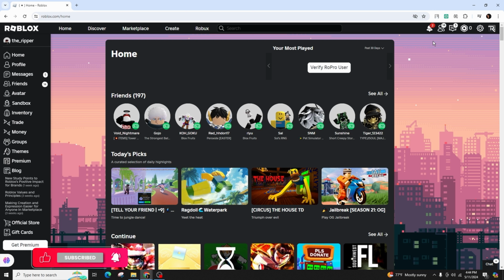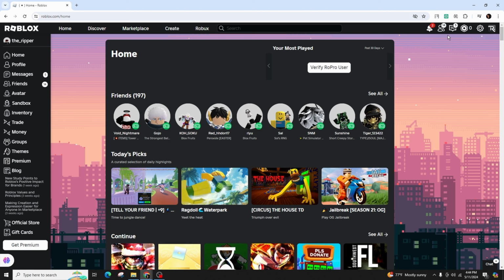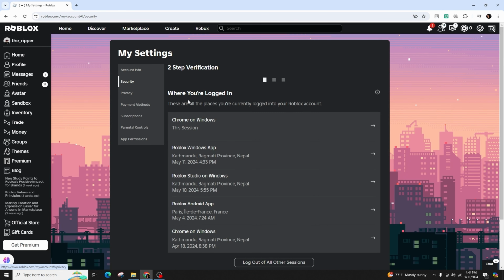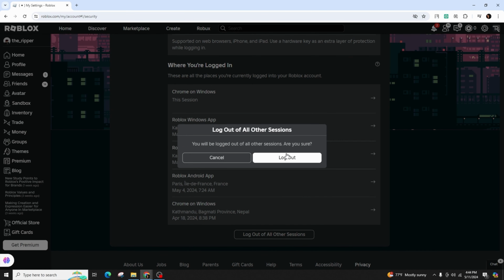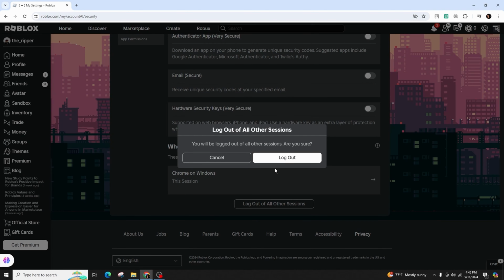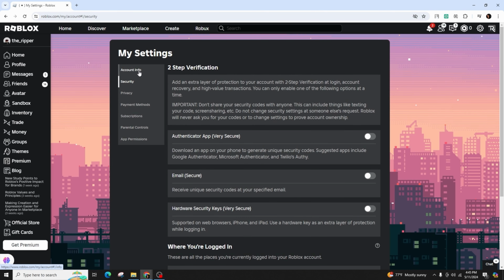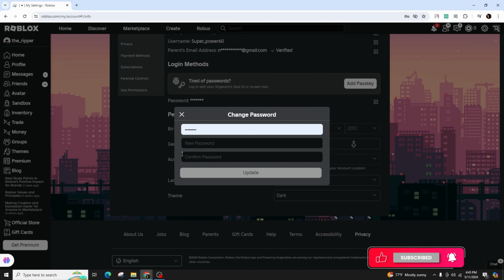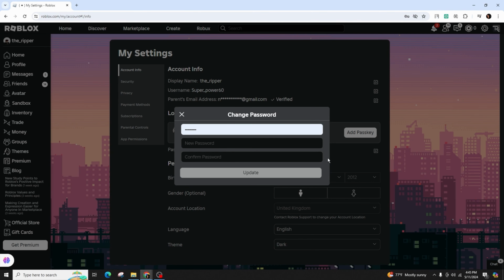How To Log Someone Out Of Your Roblox Account - Full Guide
Tutorial On How To Log Someone Out Of Your Roblox Account - Full Guide

Welcome to Official Help Desk! In this video, we’re covering a crucial aspect of account security on Roblox: how to log someone out of your account. Whether you suspect unauthorized access or simply used your account on a public or shared device and forgot to log out, this guide will help you secure your account quickly and effectively.

🔑 Topics Covered:
1. **Understanding Account Security:** Brief introduction to the importance of maintaining secure access to your Roblox account.

2. **Accessing Security Settings:** Step-by-step instructions on how to navigate to the security settings in your Roblox account via the website or mobile app.

3. **Force Log Out Options:** How to use the 'Log Out of All Sessions' feature, which will sign you out of every session except the one you are currently using to perform this action.

4. **Changing Your Password:** Guidance on changing your password to ensure that others cannot log back in using old credentials.

5. **Enabling Two-Factor Authentication (2FA):** Steps to enable 2FA, providing an extra layer of security each time you log in from a new device.

6. **Reviewing Account Activity:** Tips on how to review recent activity and recognize unauthorized access or changes to your account.

🕒 Timestamps for Easy Navigation:
0:00 - Introduction
0:05 - Importance of Account Security
0:15 - How To Log Someone Out Of Your Roblox Account

💬 Was this video helpful in showing you how to log someone out of your Roblox account and secure it?